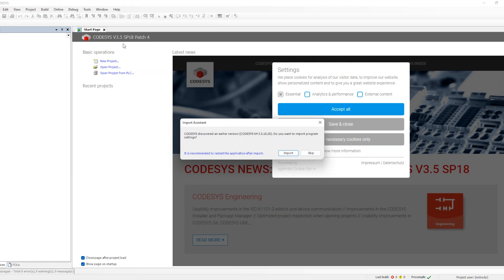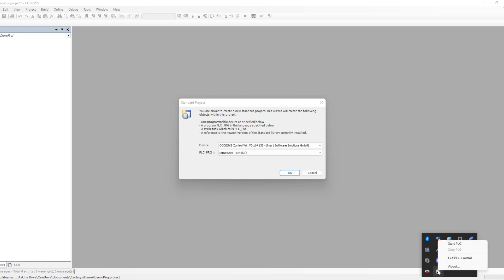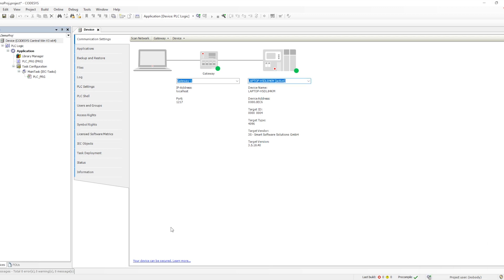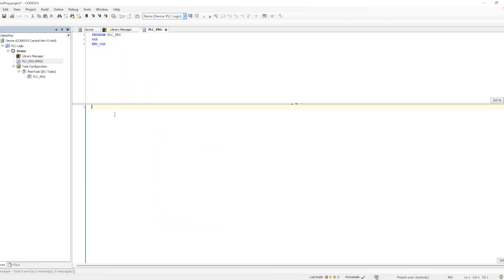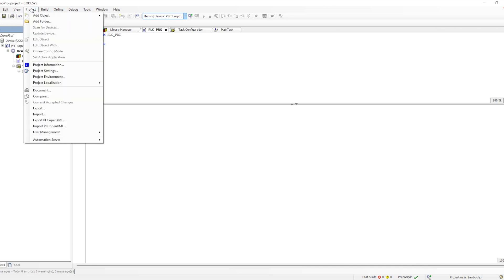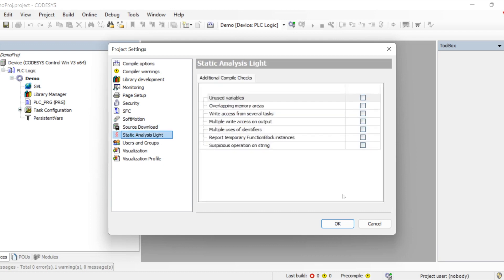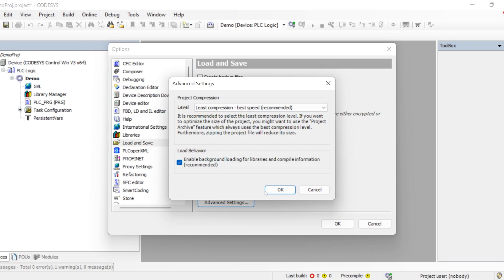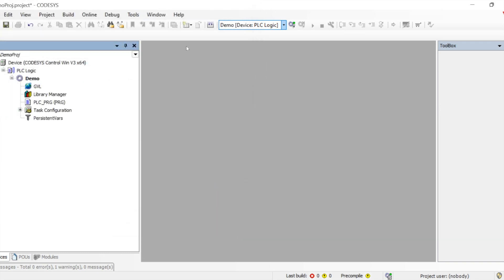CoDeSys PLC Programming Tutorial: Creating Project & Different options for Customisation Part2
in this video i am covering how we can create project in Codesys IDE and what all different properties we can set to auto save the project , different compile option & warning , IDE customization etc.